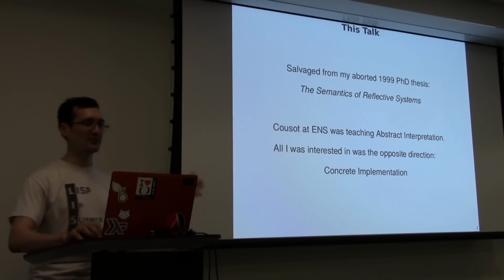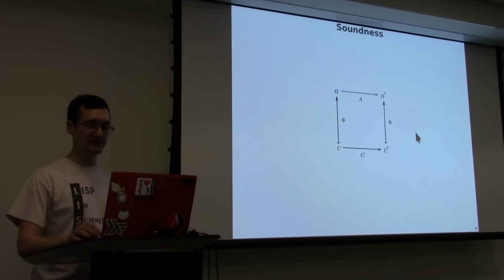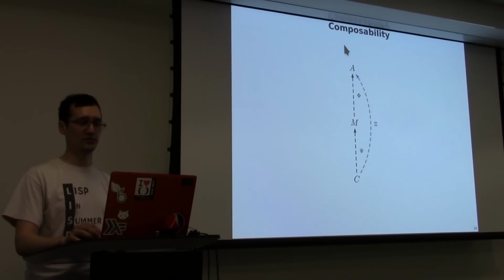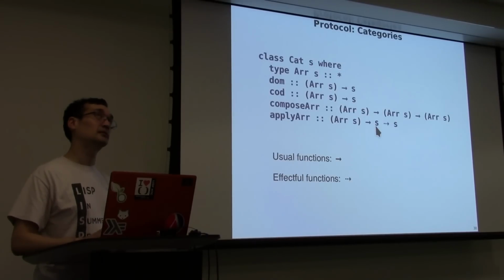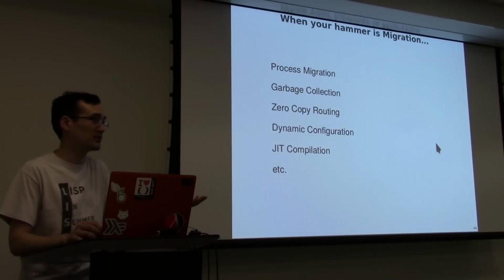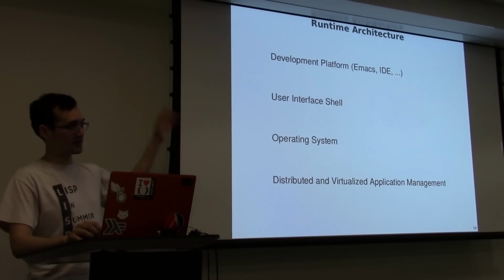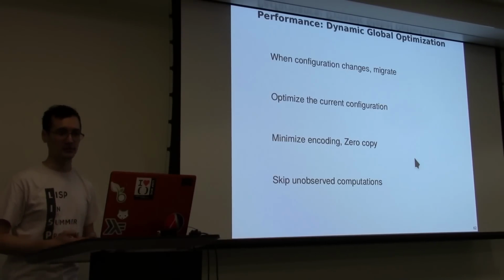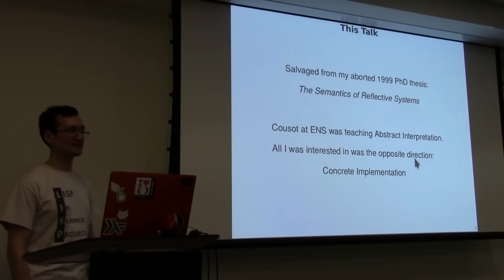Faré Rideau - First-class implementations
Faré Rideau's talk at Boston Haskell, May 18, 2016